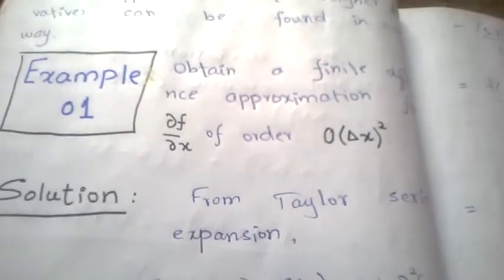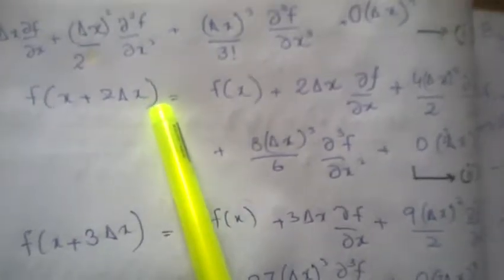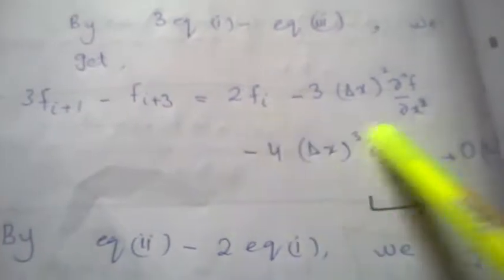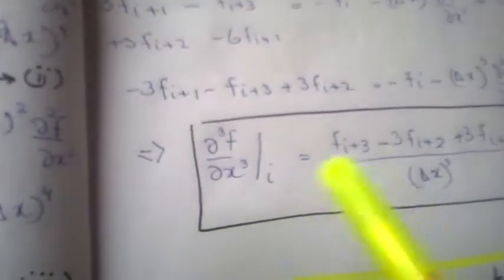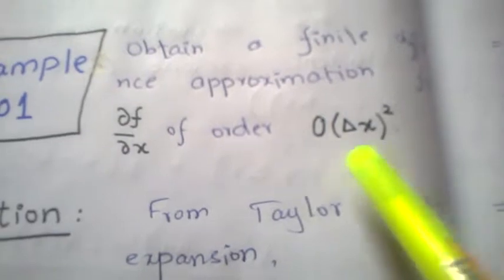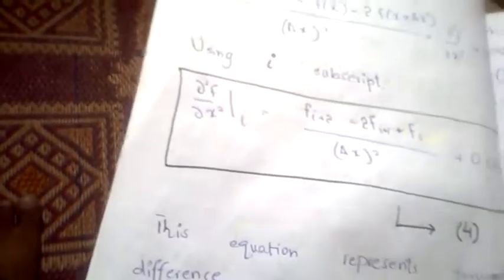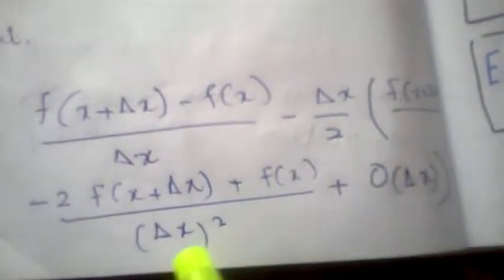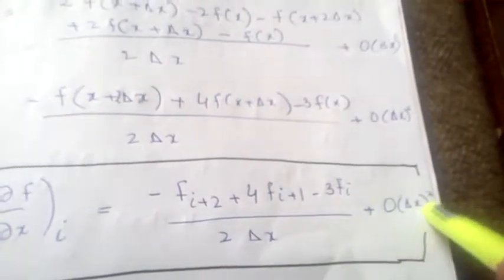Finite difference formulation of Higher order derivatives :CFD Lecture 01-c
For Graduates and undergraduates of Mathematics For a better understanding to the video, you may have to perform the mathematical operations on your notebooks. Suggestions are appreciated